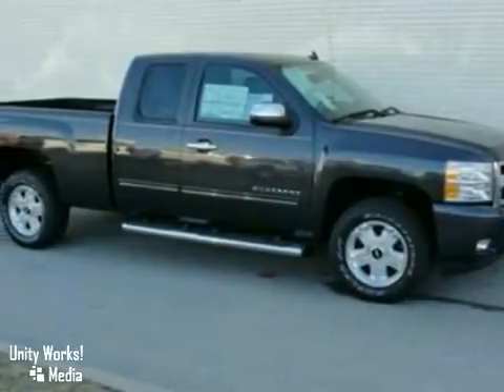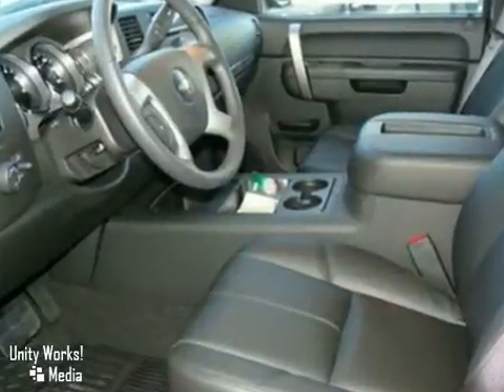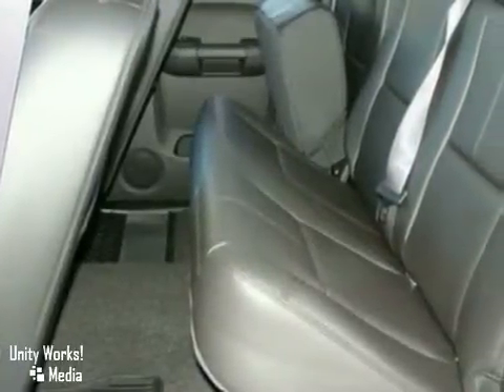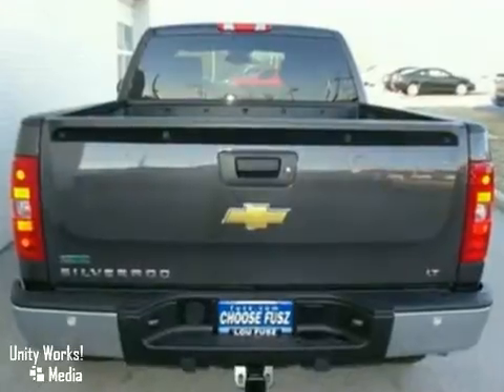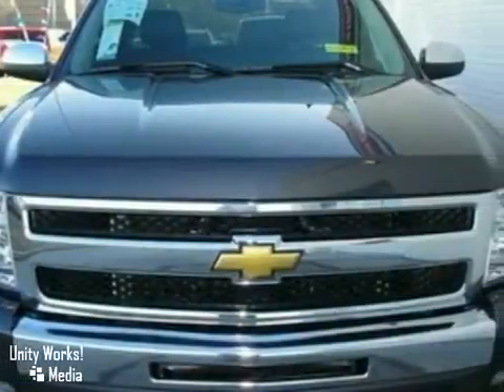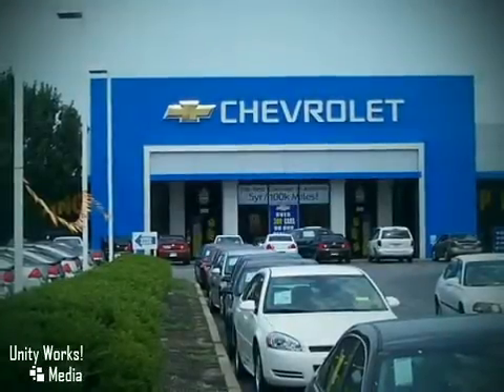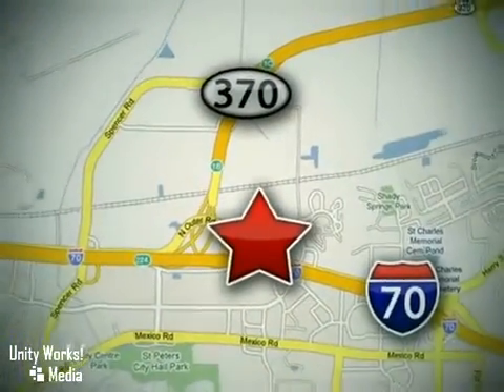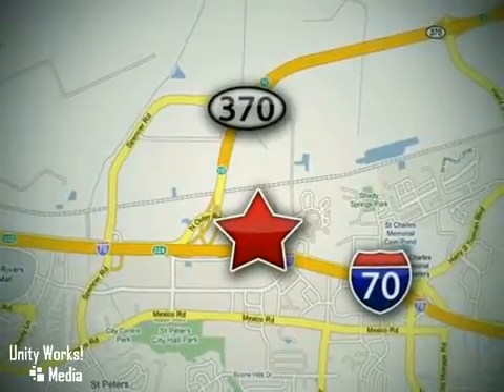2010 Chevrolet Silverado and other C/K1500 in St. Louis St.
If you are looking for real value on a great new car, Lou Fusz Chevrolet Mitsubishi Subaru invites you to come in and test drive this 2010 Chevrolet Silverado and other C/K1500. We are conveniently located near St. Louis St. Peters, MO and known for our great selection, reliability and quality. Come take a look at this 2010 Chevrolet Silverado and other C/K1500 today.

Lou Fusz Chevrolet Mitsubishi Subaru
5120 N. Service Road
St. Louis St. Peters MO, 63376

Lou Fusz Chevrolet Mitsubishi Subaru is here to provide you with award-winning service.

Our hours are:
Monday-Friday 7am-6pm
Saturday 8am-12pm

BE SURE TO STOP BY LOU FUSZ CHEVROLET IN SAINT PETERS AND TEST DRIVE THE 2010 CHEVY SILVERADO. BE SURE TO ASK ABOUT OUR AUTOAWARDS PROGRAM TODAY.